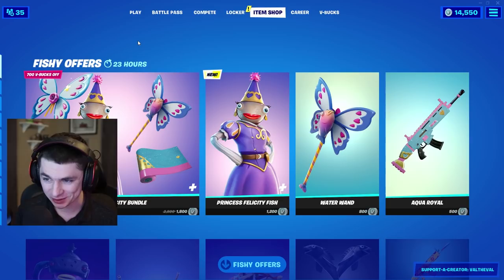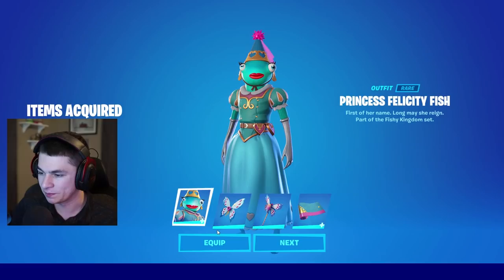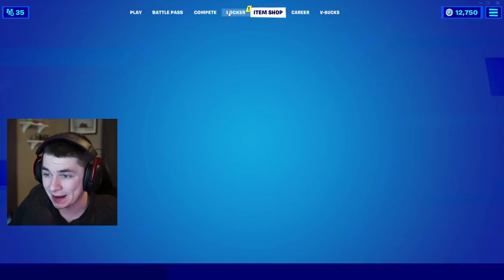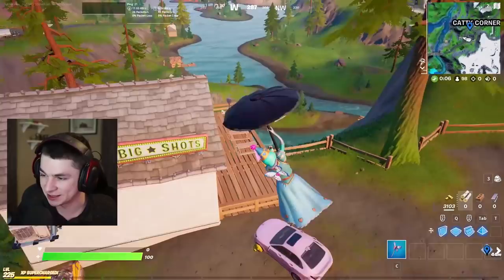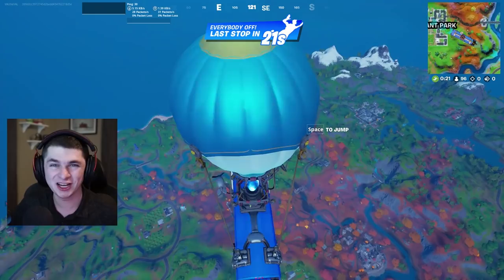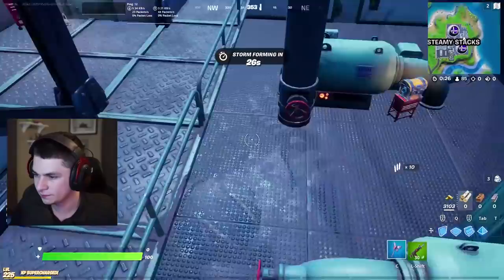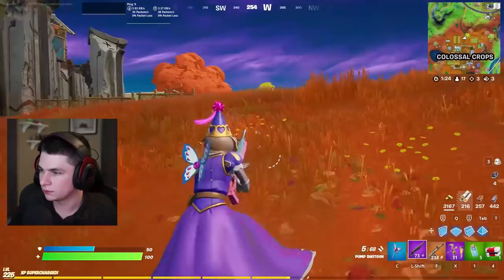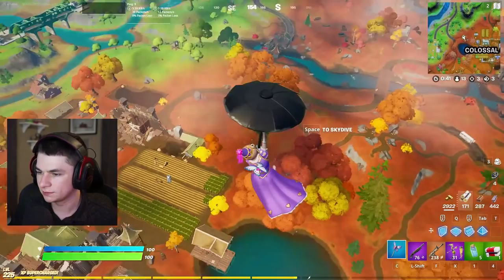The New PRINCESS FELICITY FISH Skin in Fortnite!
The all new female fishstick is finally here! This video features gameplay of the princess felicity fish skin in fortnite battle royale! Additionally, this video includes gameplay of the new aqua royal wrap and water wand harvesting tool!